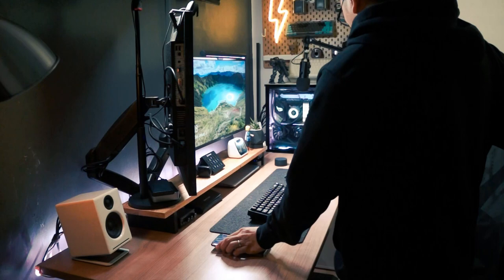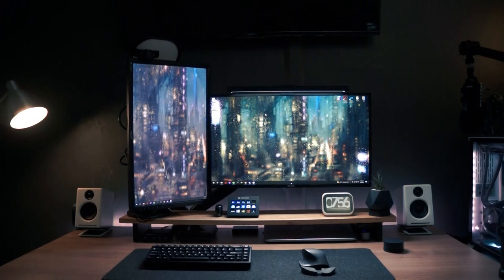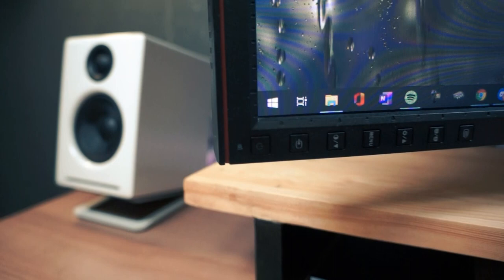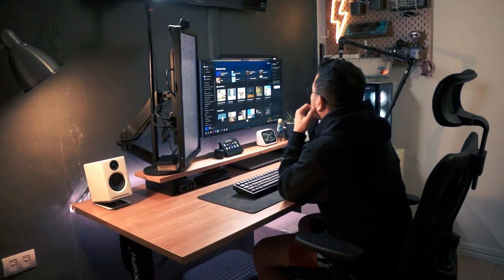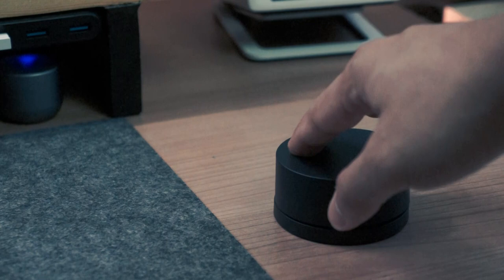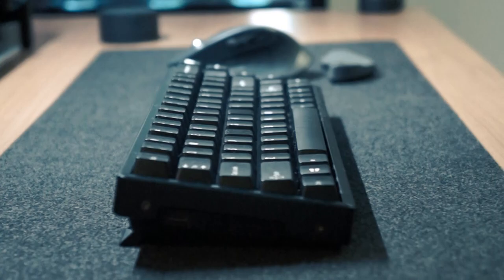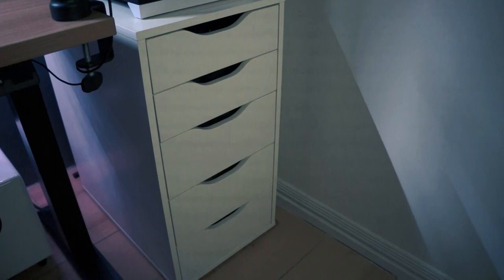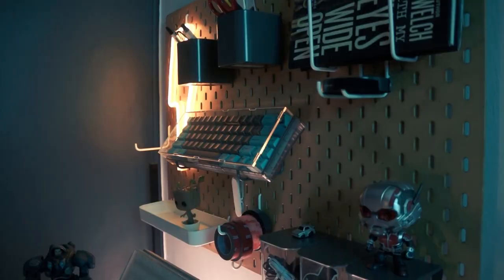My Desk Setup Tour (2022) | Cozy Productivity.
Here is my simple work from home setup.

Keychron K6 Mechanical Keyboard (65% Layout, Wired/Bluetooth, RGB, Gateron, Hot-Swap)
Maono AU-903 903 Computer Microphone
THRONMAX ZOOM MICROPHONE STAND (S3)
Xiaomi Mi Smart Clock
Xiaomi Light Bar

💻 MY RIG
CASE: Lian li O11 Dynamic
PROCESSOR: Core i7-9700k 3.60GHz 9th gen
MOBO: ROG Strix Z390-E gaming
GPU: ROG-Strix RTX 3070
RAM: HyperX RGB 32GB 3200hz
STORAGE: Samsung SSD 970 EVO 1TB NVME
STORAGE: 2TB WD blue drive
STORAGE: 1TB Seagate SSHD
CPU COOLER: Deep Cool Castle 360RGB V2
PSU: Seasonic Focus GX gold 850watts PSU, full modular, pn: SSR-850FX
FAN: Deep Cool CF120 ARGB

💻 LAPTOP
MODEL: HP elitebook 840 g3 (company owned)
PROCESSOR: Intel® Core™ i5 2.3GHz 6th gen socketLGA 1356 (Socket B2)
RAM: Kingston 16gb
STORAGE: 1TB Western Digital HDD

Alex Productions Lo-Fi Fashion Chill hip-hop 2021
On My Way by Ghostrifter Official
Barradeen bedtime after a coffee Unknown artist
Wish You Were Here by Purple Cat album City Nights
Shopping Spree by Purple Cat
Cozy Fireplace by Purple Cat